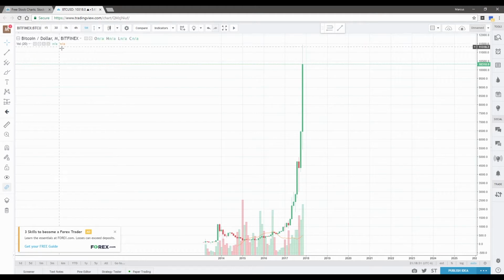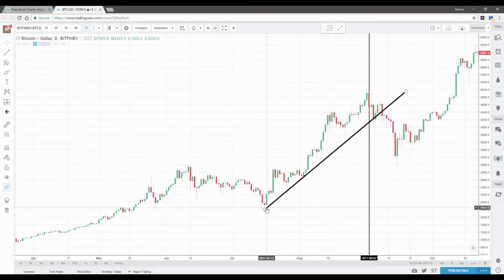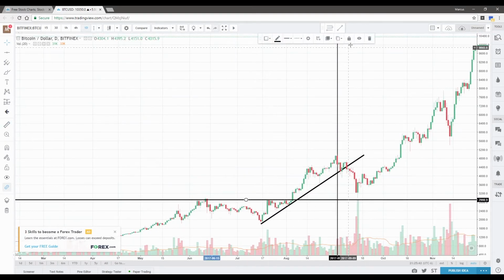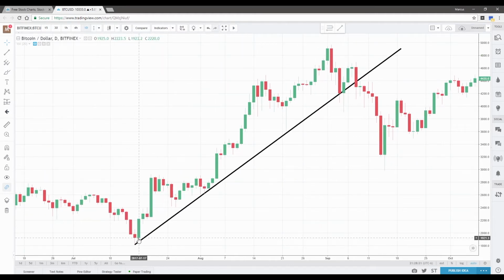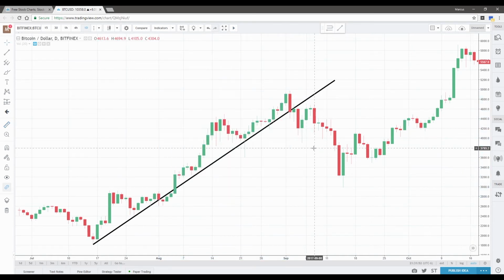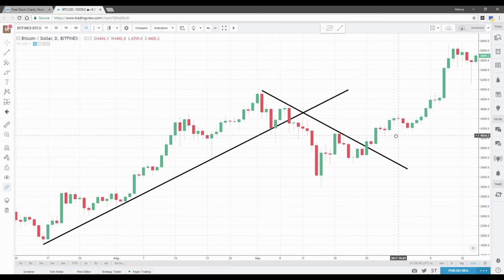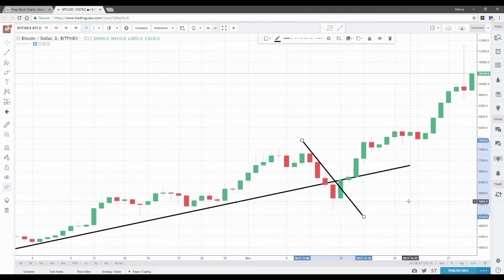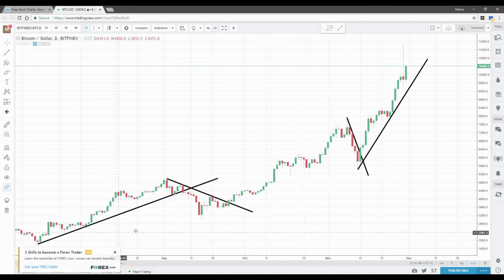How to trade Cryptocurrency using trend lines!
Today I'll be showing you how to use trend line analysis to trade cryptocurrency such as Bitcoin.